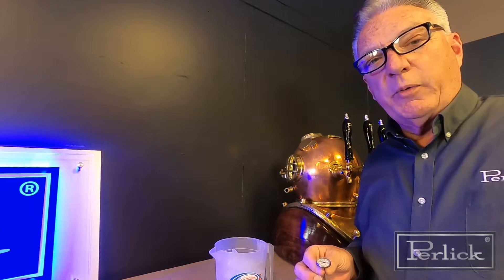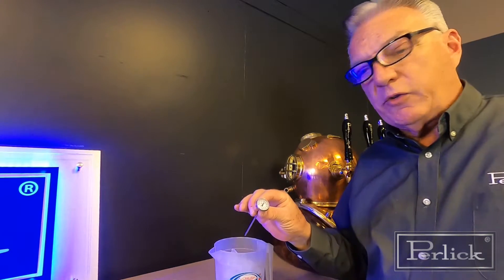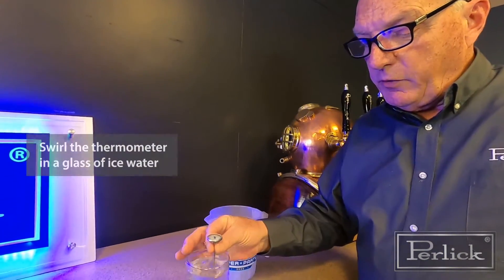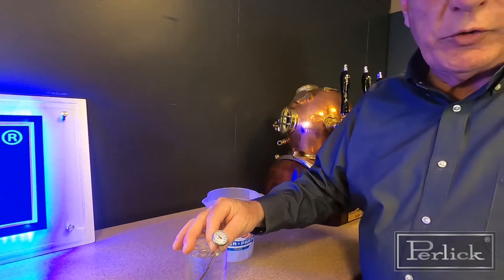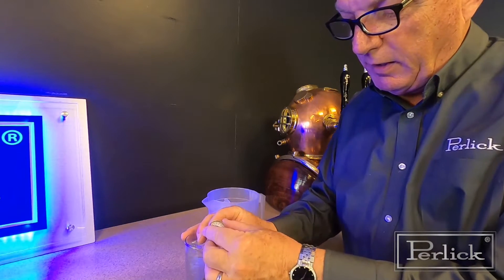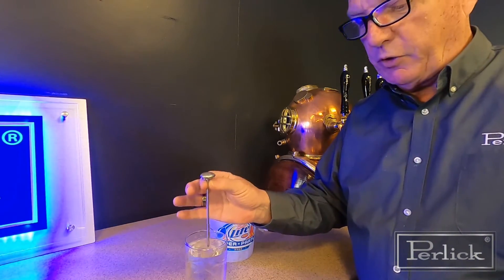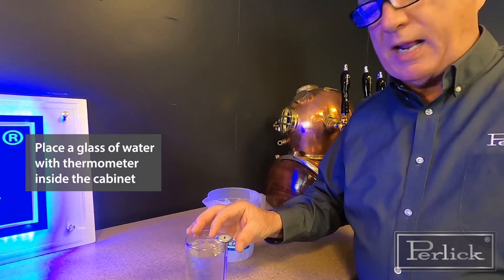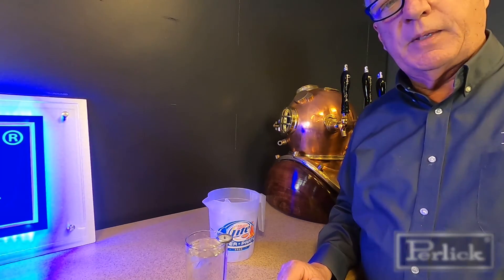HOW TO: Calibrate a Thermometer to Check the Temperature of a Perlick Unit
The most accurate way to check the temperature of a Perlick unit is by calibrating an analog thermometer, and placing it in a glass of water inside the unit. Perlick trainer Tom Gutkowski explains!